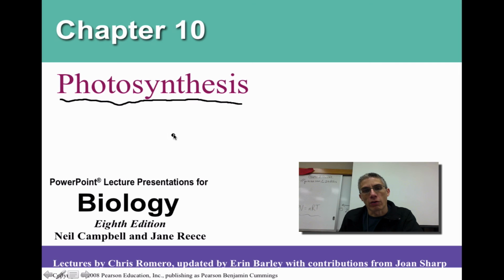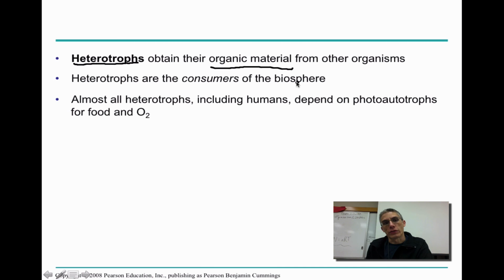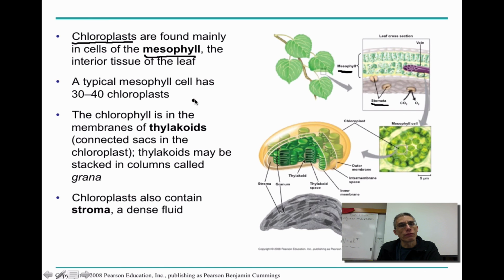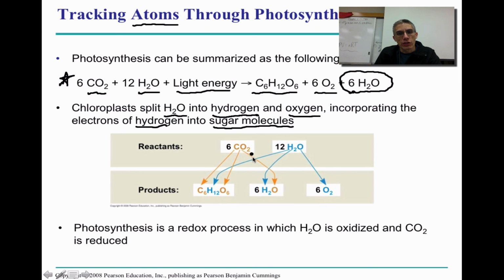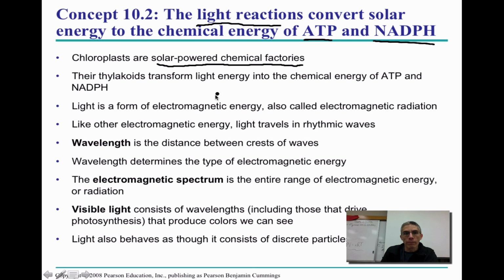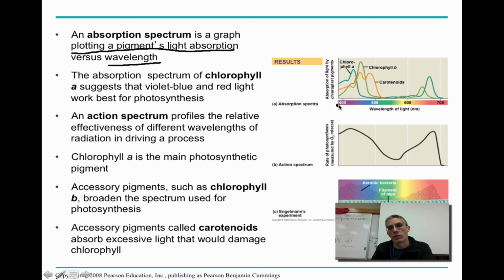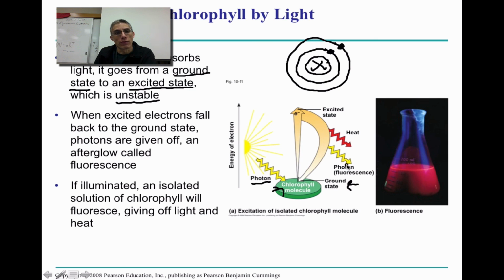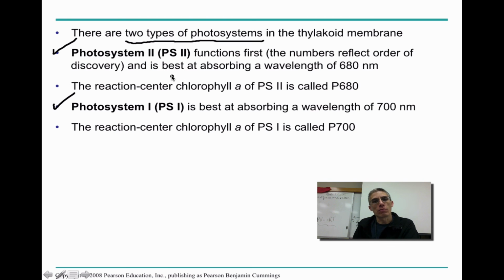Chapter 10 Part 1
This video will introduce the student to the process of photosynthesis, briefly discuss photosystems, and the electromagnetic spectrum.